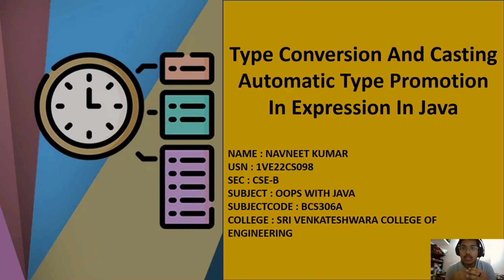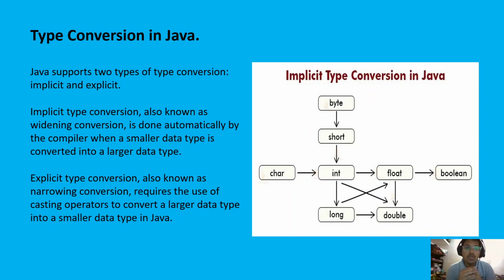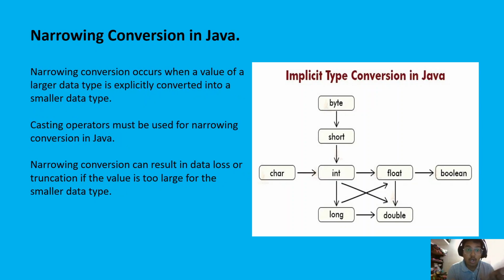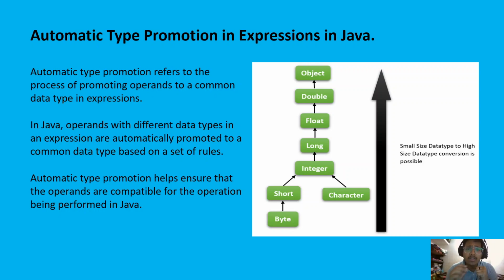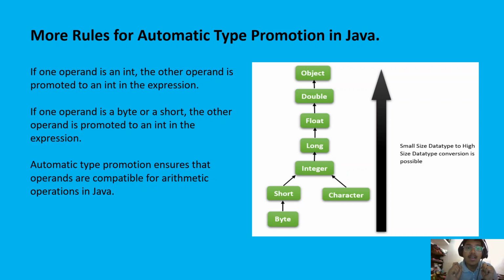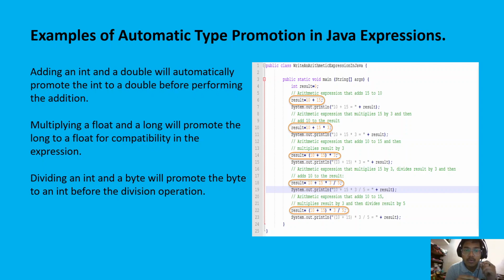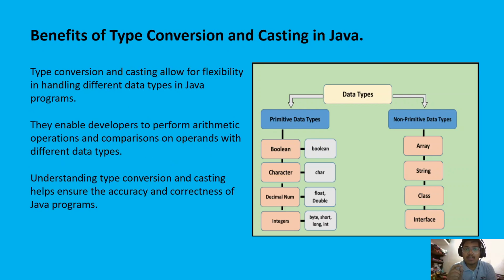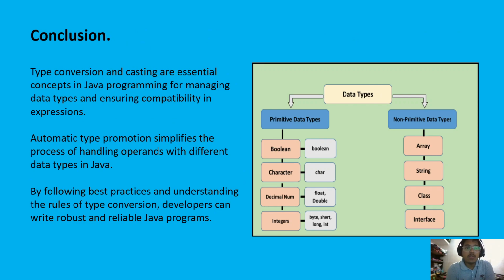Java Mastery: Demystifying Type Conversion, Casting, and Automatic Type Promotion in Expressions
🚀 Elevate your Java skills with our latest tutorial on "Type Conversion, Casting, and Automatic Type Promotion in Expressions." 💡 Uncover the intricacies of data types in Java as we delve into the art of converting and casting between them seamlessly.

📚 In this comprehensive video, we explore the nuances of type conversion, breaking down the process of converting one data type to another and mastering the subtle art of casting. Learn how Java handles automatic type promotion in expressions, optimizing your code for performance and precision.

🔍 Whether you're a beginner looking to solidify your understanding or an experienced developer aiming to refine your Java expertise, this tutorial provides practical insights and real-world examples to enhance your programming prowess.